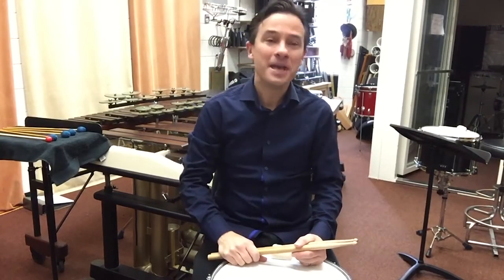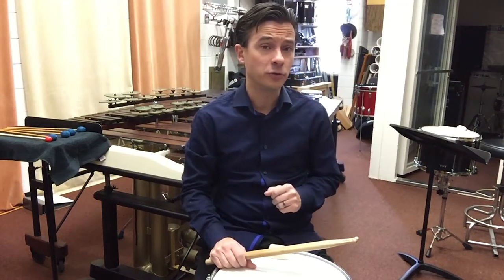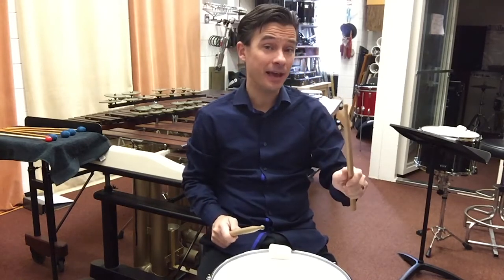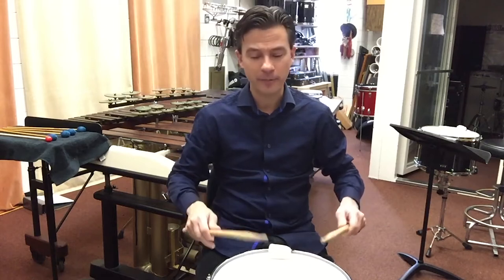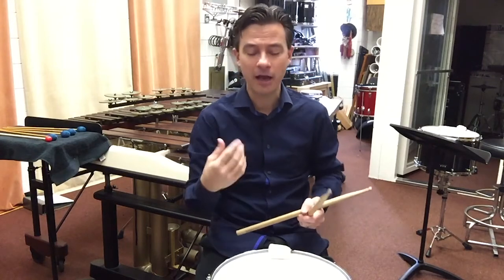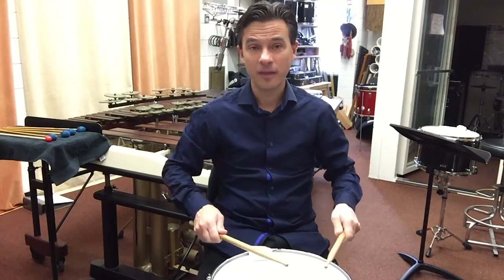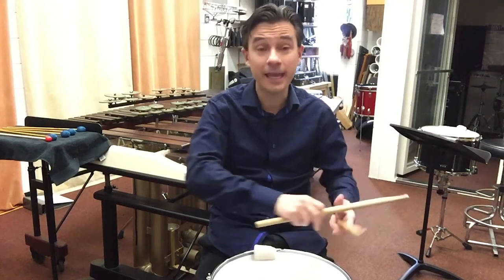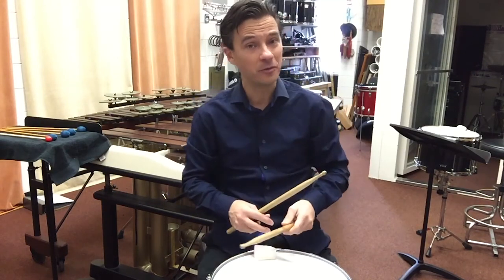2021 Virtual Education Series: All-State Etudes — Snare (Dr. Kenyon Williams)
Dr. Kenyon Williams teaches you how to sound your best on concert snare drum by focusing on the 2021 Minnesota All-State snare etude.

And make sure to check out the Minnesota State University Moorhead Percussion Studio

About Dr. Kenyon Williams:
Dr. Kenyon Williams has worked throughout the United States as a professional performer, educator, arranger, and clinician.  He has performed as a guest artist at festivals and events around the world, including PASIC, SEAMUS, TEDx, as well as at numerous state music education and percussion conferences. Dr. Williams has served as a section member for orchestras throughout the country and currently holds the position of Principal Percussionist with the Fargo-Moorhead Symphony as well as Professor of Percussion at Minnesota State University Moorhead. His interests have taken him abroad for extended studies in Ghana, Cuba, Brazil, Indonesia, and Trinidad, leading him to found and direct three professional ensembles in Minnesota:  “Poco Fuego” steel drum quintet, “Soulsa de Fargo” salsa band, and the "Varying Degrees" percussion trio.  He is a Yamaha performing artist, serves as member of the PAS Board of Advisors and endorses Innovative mallets, and Coyle Steel Drums.